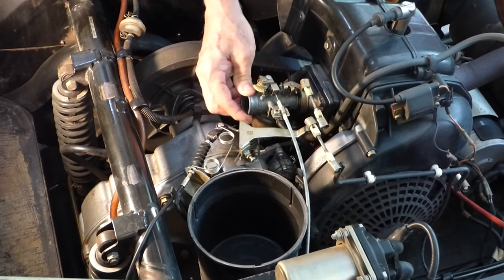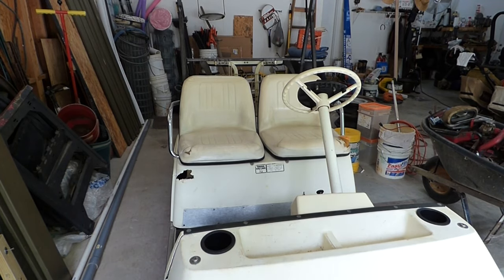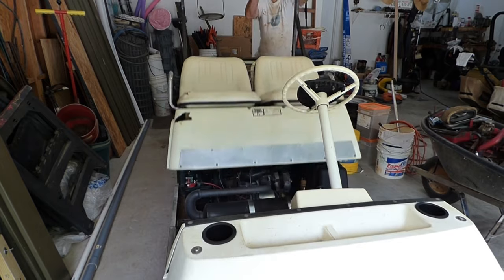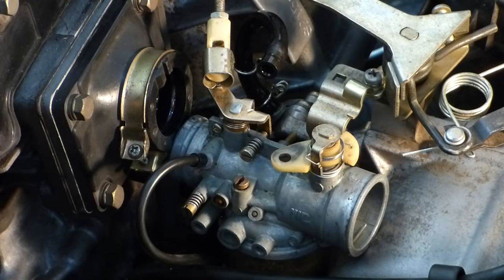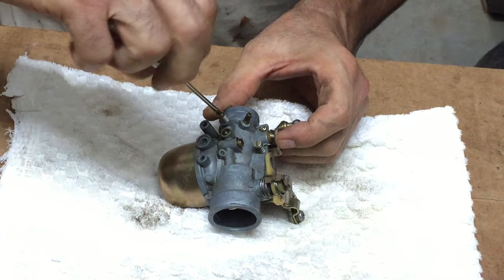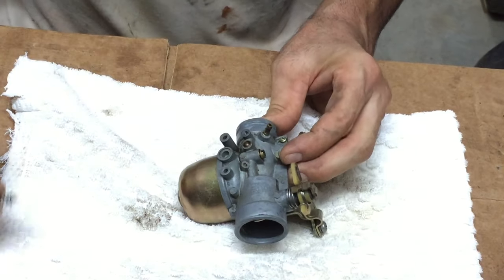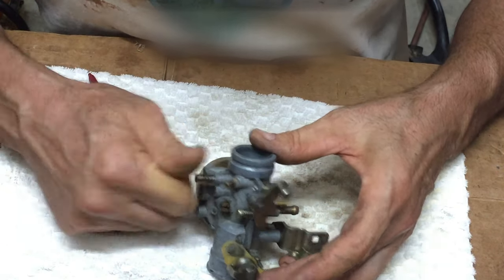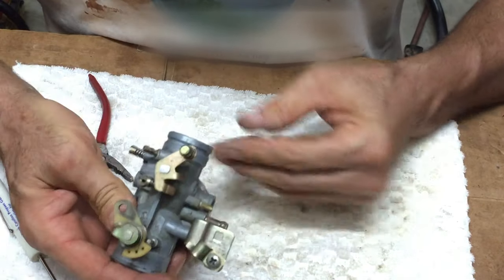Is it the Carburetor or Fuel Pump? - Golf Cart Won't Run or Runs Poorly - How to Fix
In this video you will learn how to diagnose and fix a fuel problem from the gas tank through cleaning the carburetor.  There are many reasons why fuel may not be getting to or through your carburetor to the engine so it can cause the engine to fire and run.
I will walk you through the process I took with this Yamaha Golf Cart to find out why it would not run and ran poorly.
After checking and repairing the fuel filter, fuel lines, fuel pump and cleaning the carburetor the engine runs like new!